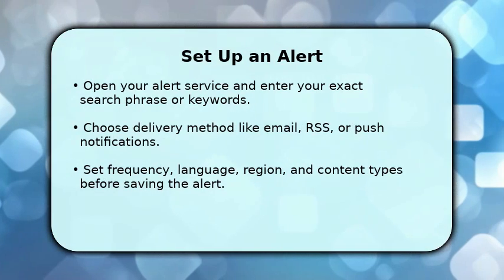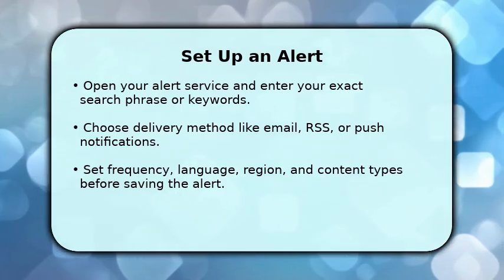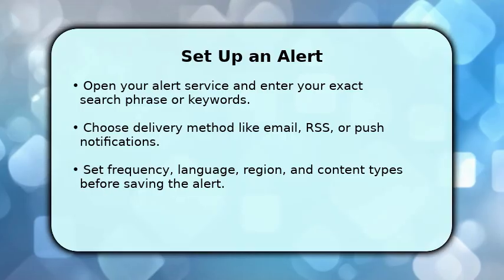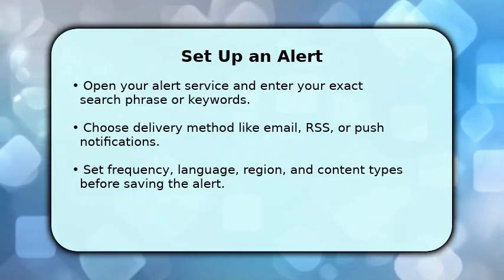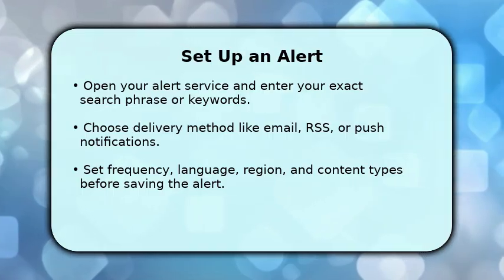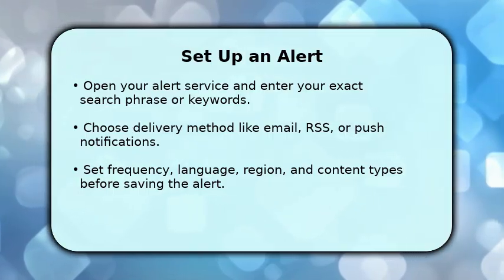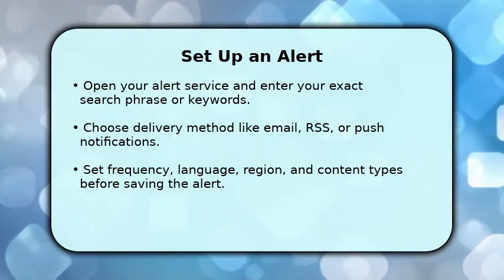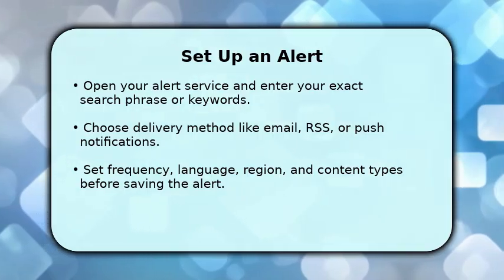How to Use Web Alert (easy Method)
How to Use Web Alert (easy Method) | 🔒 Surfshark VPN Deal — Stay private and secure. $1.99/mo + 3 Months Free ▸

Learn the straightforward steps to activate web alert on your device. This video guides you through setting up notifications for specific websites, ensuring timely updates and information directly in your browser.